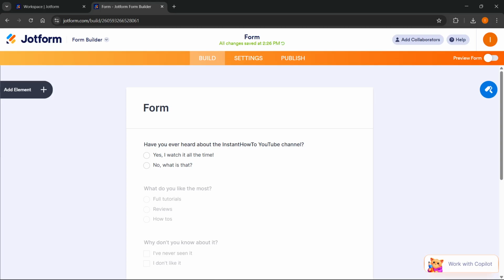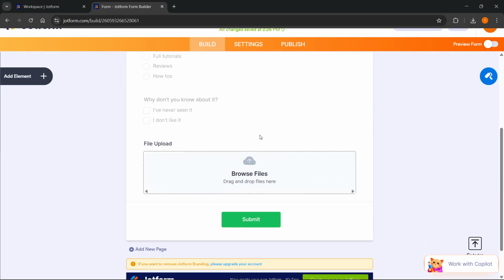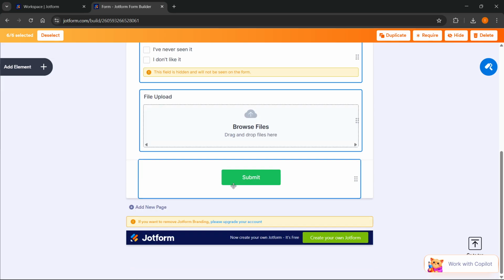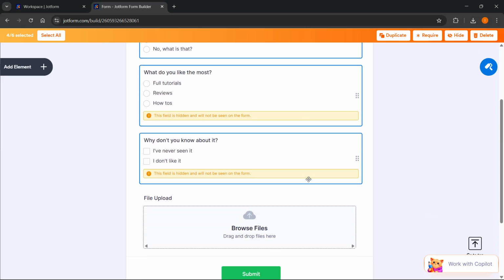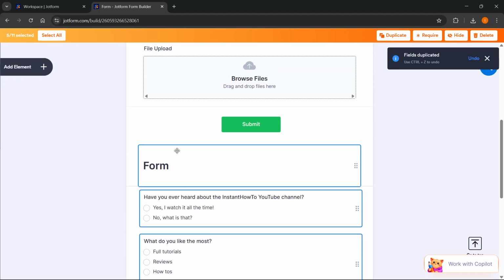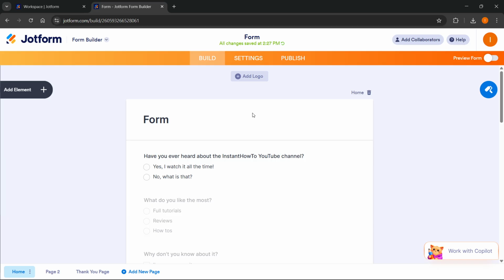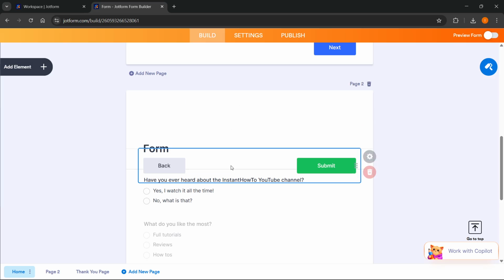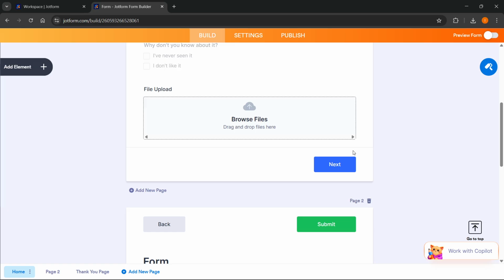How To DUPLICATE A PAGE In Jotform (QUICK & EASY) 2026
In this video, I'll show you how to duplicate a page in jotform step by step. This is a complete guide on how to copy and replicate pages within your jotform forms in 2026. If you’ve been trying to quickly duplicate a page in jotform without starting from scratch, this tutorial will help you do it quickly and easily.